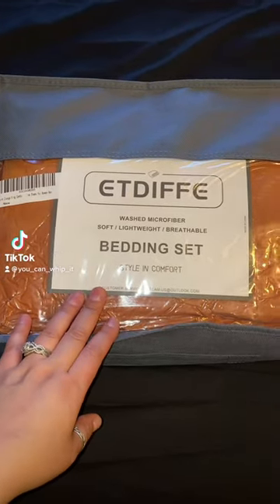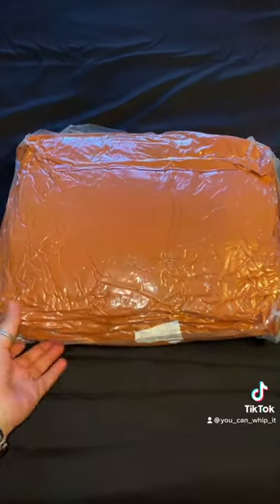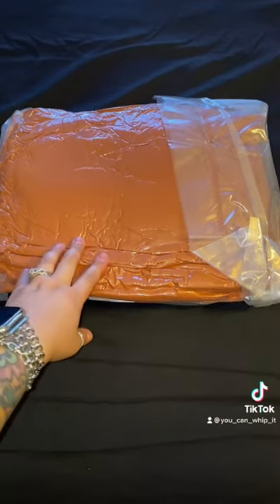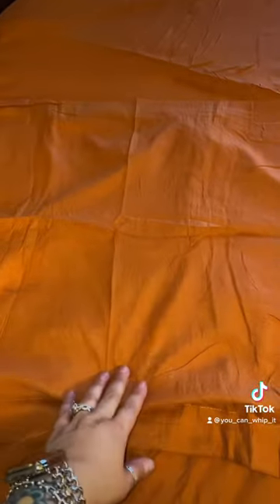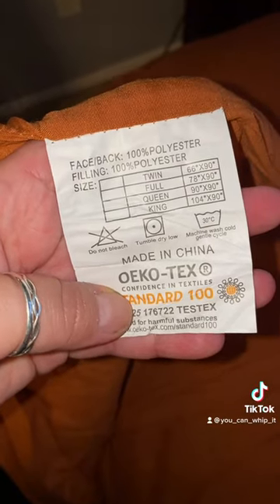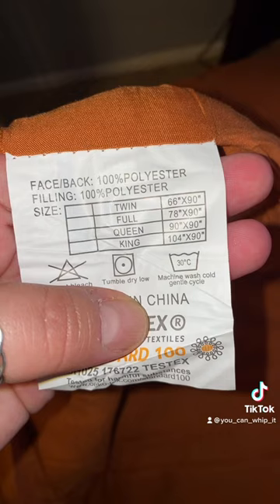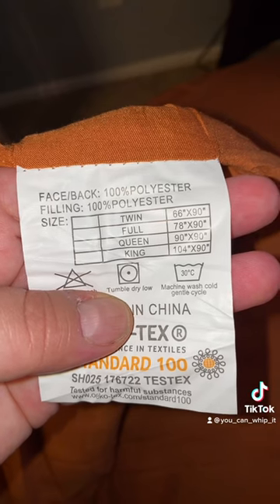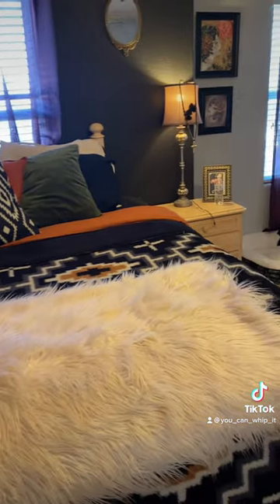Amazon find: Etdiffe comforter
Burnt Orange King Comforter Set - 3 Piece Aesthetic Modern Bedding Set -

【Soft & Cozy】Crafted from premium washed microfiber, this smooth comforter set is ultra soft and comfortable. The cloud-like down alternative filling creates a fluffy comforter, providing you with extra and unpredictable comfort and the best sleep ever. The bedding set includes 1 king comforter (104x90) and 2 pillow shams (20x36).
【Lightweight yet Warm】Whether you prefer warm or cool, this breathable all-season bed set is just right. It will keep your warmth in the winter, while is light enough to keep you cozy from spring and summer to fall. Let the comforter set create a soothing retreat space for you and help you get a better night’s sleep all year round.
【Modern Elegant Design】The aesthetic comforter is featured by minimalist hidden neat stitching, which brings contemporary charm and a new way of simplicity and fashion, while preventing the fill from shifting or clumping. It is an ideal gift choice for your family and friends.
【Easy Care】: Machine wash in cold water separately on gentle cycle. Do not bleach. Tumble dry at low temperature. *Tips: Since the bag comes in vacuum-sealed packaging, the bedding set may be flat and wrinkled. It is recommended to gently tap the comforter to regain fluffiness.